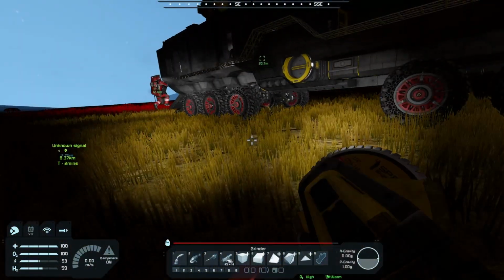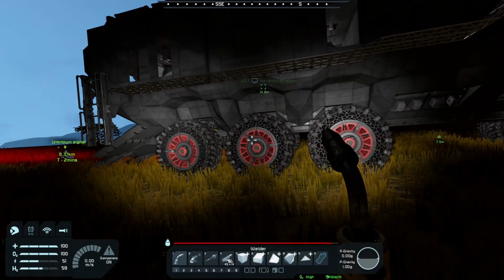Upgrading The BEASTS Cockpit - Scrapyard Survival - #15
Hello Everyone and welcome to Space Engineers, In this video we remodel the front of the beast, our mobile base, grinding down the walls and remaking the Cockpit area.